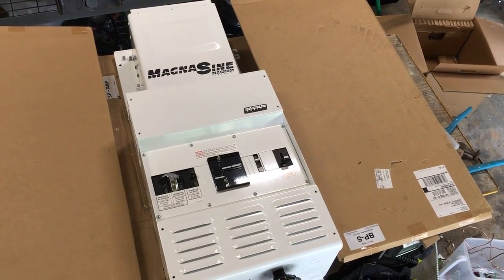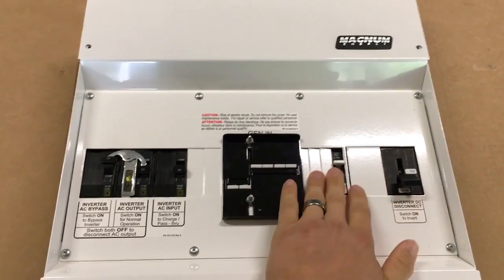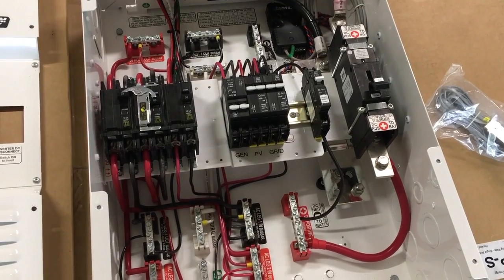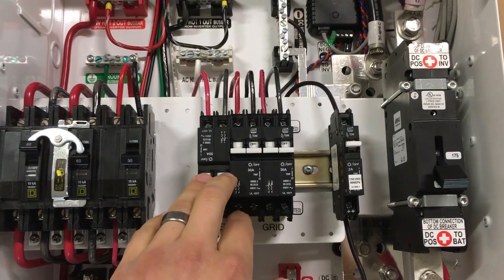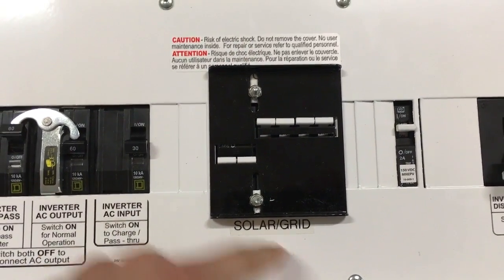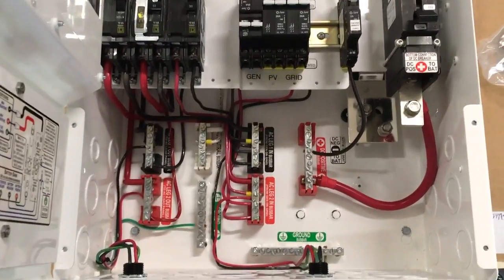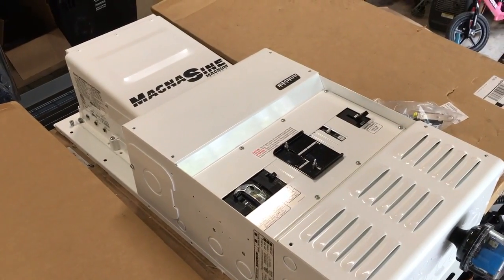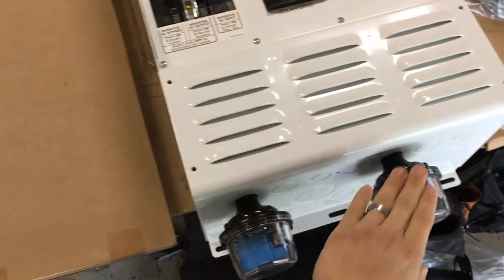Magnum Inverter Wiring: Yes You need a Load Center!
Video walkthru of the Magnum Inverter wired to an MPSL175-30D Load center.  All of the tier one inverter/charger manufacturers (Outback, Schneider, Magnum, Midnite) make load centers for the inverters.  Do yourself a favor and get the load center to go with your inverter!